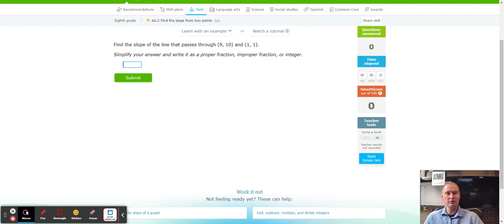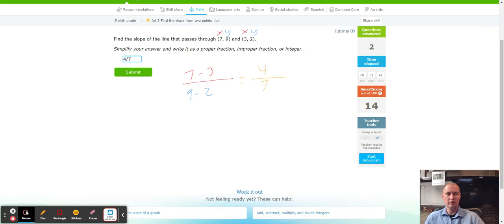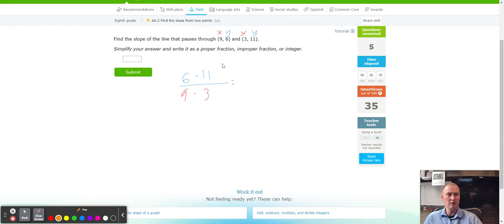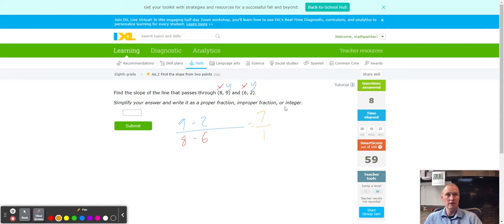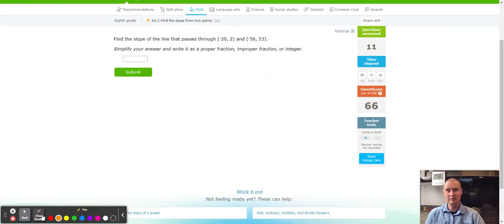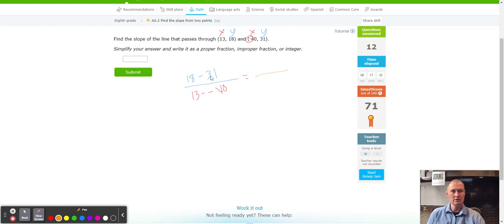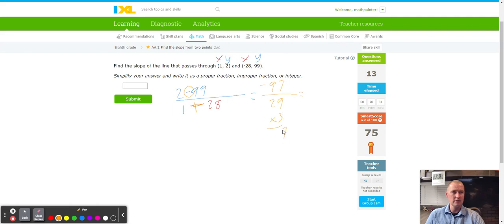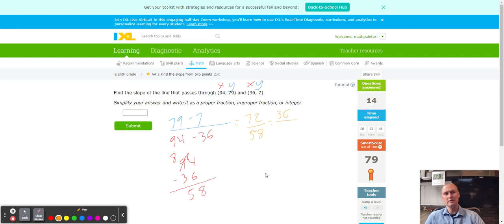IXL AA.2 8th grade math Find the slope from two points ZAC